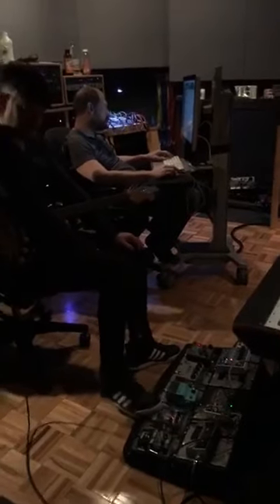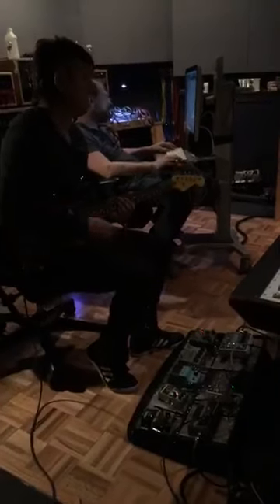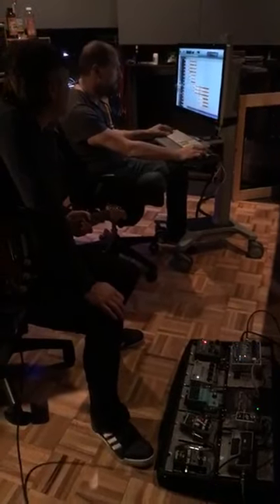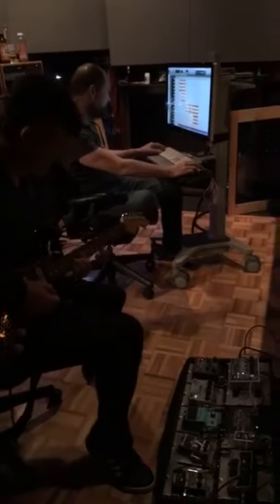Every move a picture - On the dance floor (in production guitar)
Please note

All music on this channel is not monetized Any and all monetization is done through YouTube over which I have no control

Always support the artists of the songs, keep in mind that making music is hard work, so support them by buying their records, listening to them on streaming or at concerts and merchandising

All the songs posted here are to help you discover great bands/artists